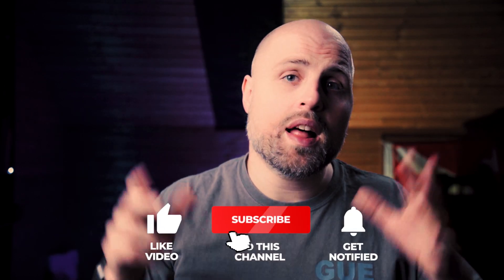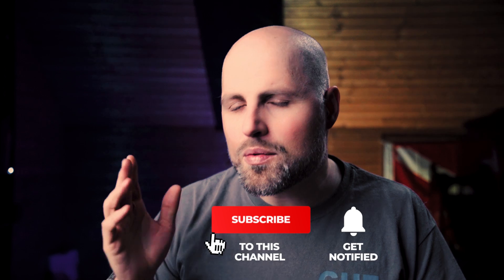GUE Recreational Diver Level 1 vs Other OWD Courses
Join me as I explore the depths of scuba diving courses! 🌊 In this video, I compare the GUE Recreational Diver Level 1 course with traditional Open Water Diver (OWD) courses to uncover why GUE might just be your top choice for diving education.

🔍 What's Inside:

An in-depth look at GUE (Global Underwater Explorers) and their unique approach to diving.
A comprehensive comparison of GUE vs OWD courses: duration, content, teaching style.
Exclusive insights into the specific skills taught in the GUE Recreational Diver Level 1 course.
The benefits of standardized equipment in GUE courses for safety and team dynamics.
Why GUE provides a more personalized, in-depth diving education experience.
If you're curious about starting your scuba journey or enhancing your dive skills, this video is for you!

📌 Timestamps:
00:00 Introduction
02:24 Course concept
05:23 Comparison and Pricing
07:10 Who is it for?

💬 Got questions or thoughts on scuba diving courses? Drop them in the comments!

I’m happy to teach a course in your area!

I regularly destroy dive equipment and tell you what the weak parts are. So if you are a manufacturer and want to get honest feedback on your equipment or want me to review your equipment on my channel, please let me know!